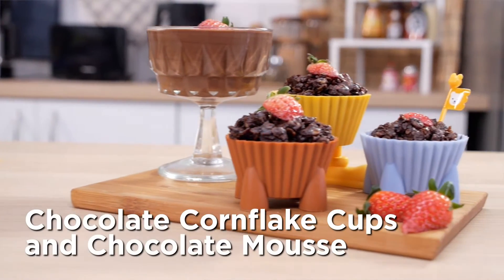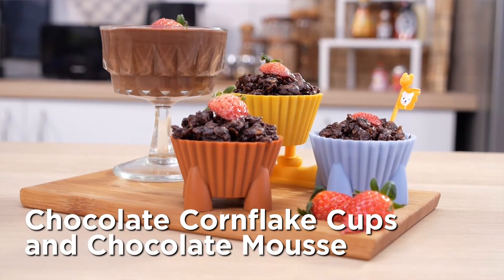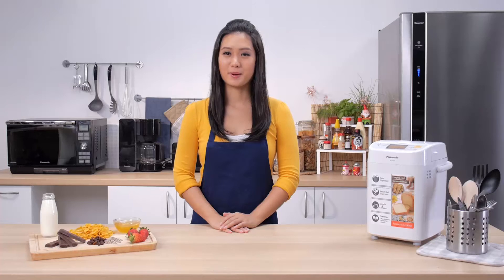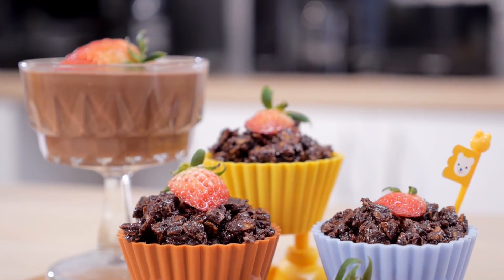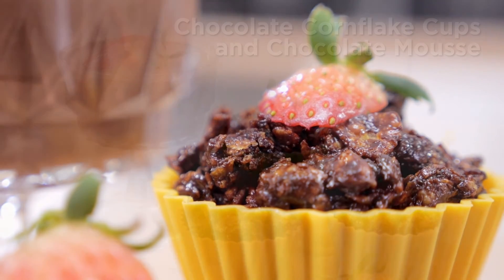Choc Cornflakes Cup & Choc Mousse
Craving for chocolate? Whip up delectable Chocolate Cornflakes Cup and Chocolate Mousse desserts in the comfort of your home, without creating a mess!